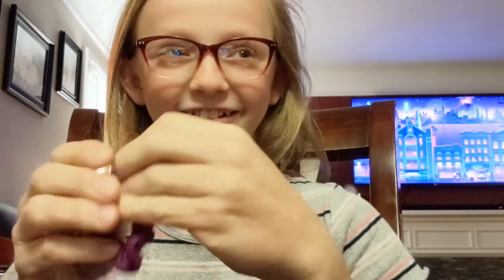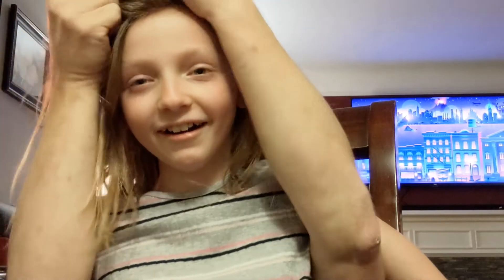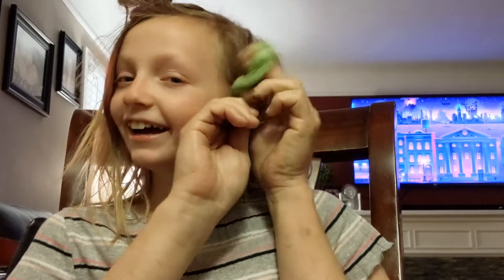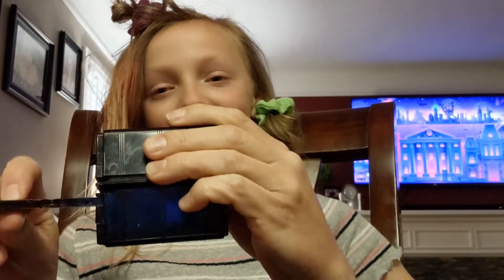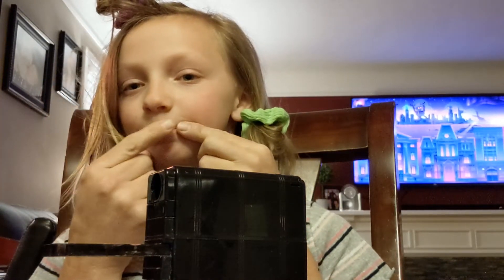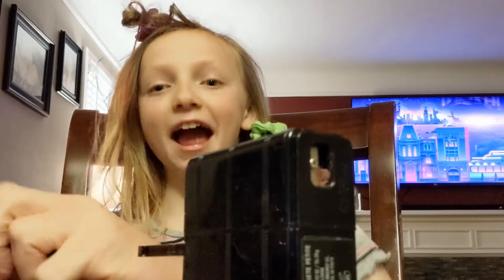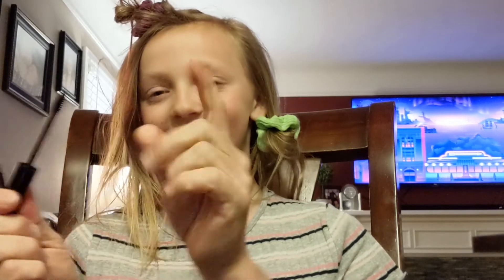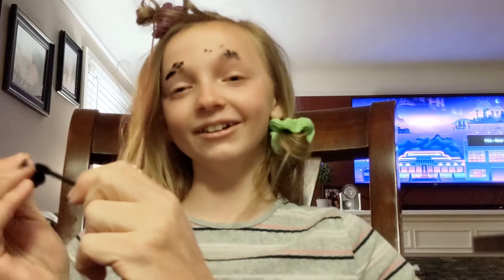Markese Avenue Makeup Tutorial